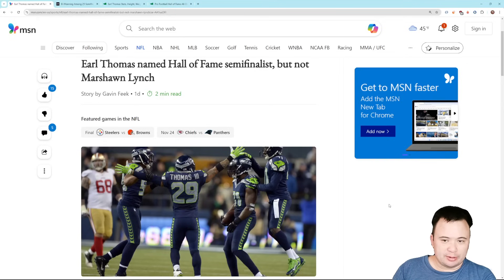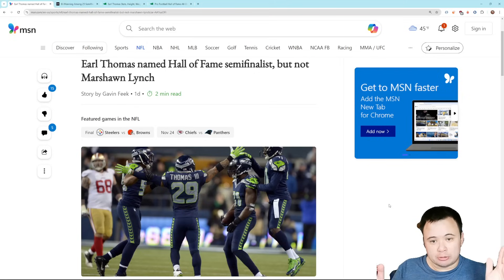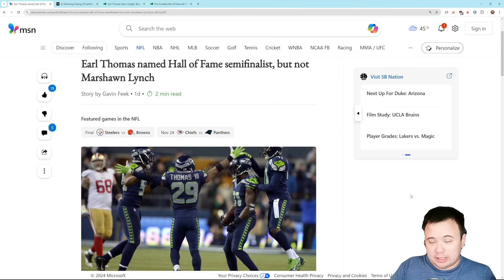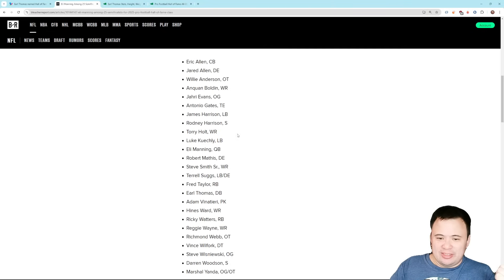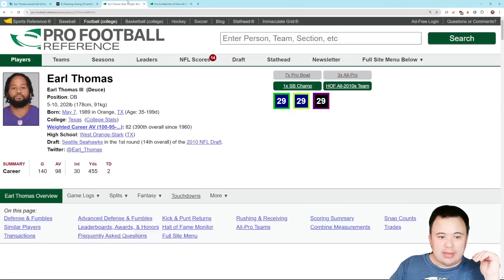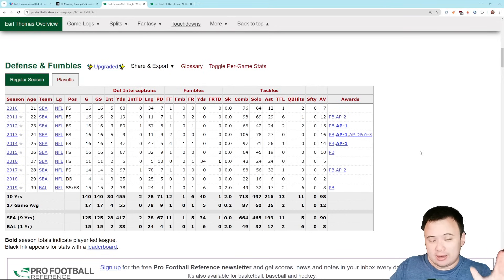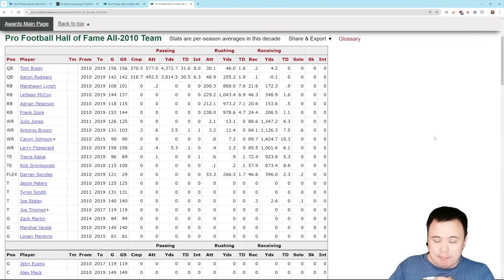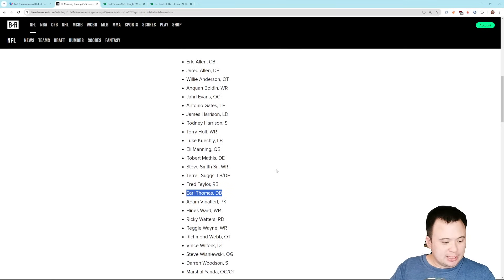Earl Thomas makes the semifinalist list for the Pro Football Hall of Fame, Marshawn Lynch out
Should Earl get in this year?

caesar castillo, Michael Centalonza, kiril978, David Joaquin, Devin Martzall, John randolph, Danny H, CapnQweef, DeezMoobs, MartyWilliams
Bob Brunius, Ian Rudolph, Brandon, Bow Liu, Ryan McNeel, 67Plush, R Sanchez, ConciergeWithNolan, David Velez, King Fisher, Felipe White
Lasse Dobler, zaknyfein z, Famecut, Aaron Jacobs, mjseahawk, tavi t, TOnyBagaDOnuts, Tyler Skywalker, Photon RT, glc0stanza,
Franco BruÃ±a Salazar, Larry Byrd, Matt Glover, Tim Malone, PowerHitter 427, Alexandra Tibbetts, PretentiousCameron, Pxomise,
Bobby Strahsburg, Tom Cox, hkjmig, Captain Kalli, Austin Roberts, Cory Scalf, Dimsyl, Moss Productions, Brian Stuart, The Zekinator
AllStarRay, Original Stevie Ji, Jordan, Jerry Keeney, Joseph Miller, EnamelCamel69, rusty west, Space, Jessica Butler, Chad Hart
Misfit74, Matthew Clements, jmg 63, Owen Carter, Ghashiun, Miguel Rodriguez, Adrian Ponce, in vino veritas, Charlie Carter, Jesse Lund
Robert Kearn, yoda seattle, Keith Lovell, Richard Ross, Harrison Grose, Stephen Shettler, Mike Glennon, Harrison Hill, Zak, Kev Will
PsyDude07, marcus P, Dana Raymond, nick holmquist,  , Filipinomad, N R, Y2kha, Be Calm See Clearly, Paul Carlson, dacian23, Alex Bliss
Rodolfo, Aaron Zhang

arfman23, ItsHoof, Roy Frohlich, The Hawk's Nest, Christopher Johnson, max sheremet, Clemente Jackson, Tony Borges-Silva, Corey Hawe
Chase Stern, Frank Darcy, Calupoh, Carson Schroer, Scotty Mac, Joshua Ipock, Felipe Imanishi, WANDA BACKEN, Evan Berg, Robin hayhurst
Captain Oreo, AfghanMusicFan (AMF), CArson Youngren, VRay, Brucie Bonus, Jay Freeman, Taylor McClure, senor tinybabygoats, MW
Eugenio Nicolau, Chronos1009, italianknight78, Bobo is my religion, youpeeps64, Dave Lander

Nolan Stout, John Stillwell, Eric Tams, Frank Darcy, Isaac '12_4Life' Lipnick

Scott, Bart Mol, Tyler Servies, chad hart, Scott Chomitzky, Jorge Castro, John Stillwell, Nicholas Kahoun, Andrew Merriman